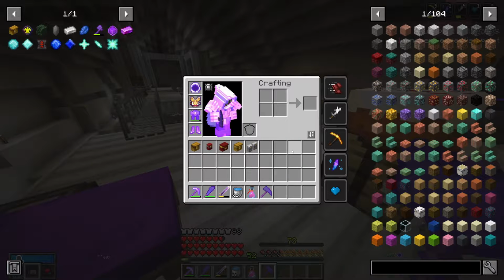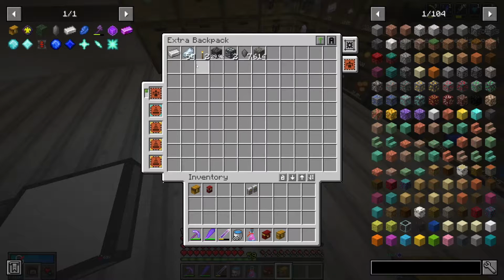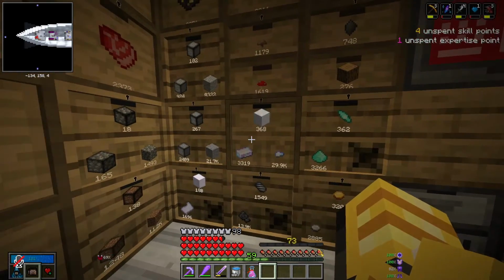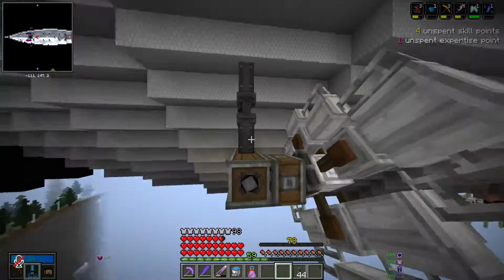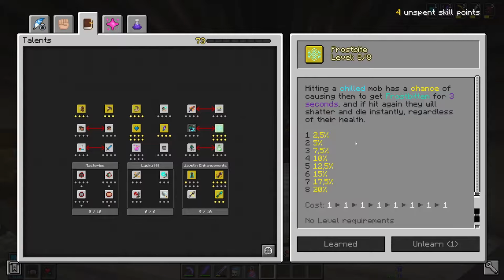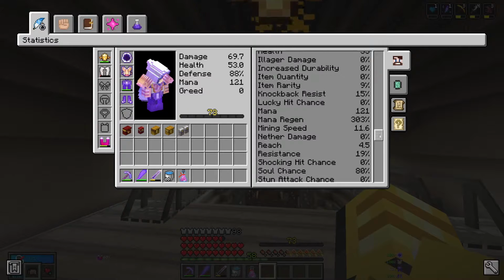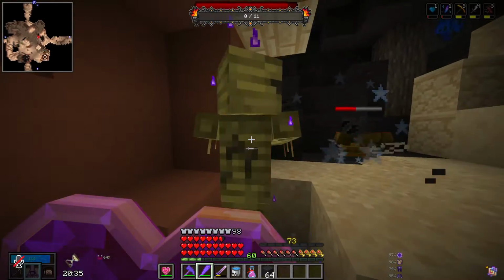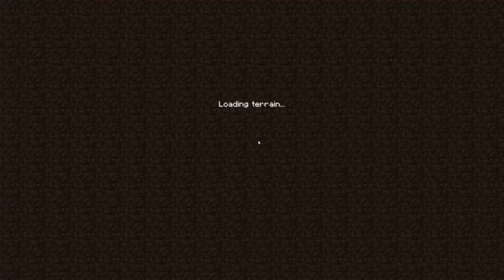THE ICEMAN COMETH! - Vault Hunters 1.18 Ep 8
THE ICEMAN COMETH! - In this episode of Vault Hunters we finally give the Zindenburg propellers.  We spend some time talking through our character build for the season and end up running a vault to test the build out.

Minecraft Modded Multiplayer Java 1.18

Please check out the other members of the server.

CWG: @MasterCWG
Code: @CodeMC1
Fuzzycub_ : @Fuzzycub_
Rob: @RobPlaysMinecraft
Styrkat: @styrkatMC
Korey: @KoreyKeipe
BelgieYT: @BelgieYT
MonocleMC: @MonocleMC
Virtcreates: @virtcreates
OzoneB: @OzoneB
Saigeyplays: @saigeyplays